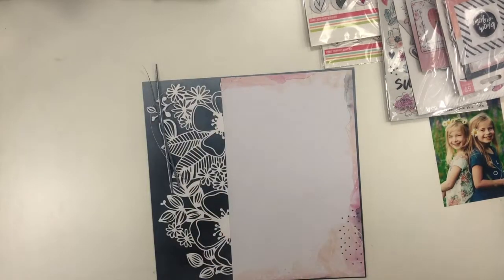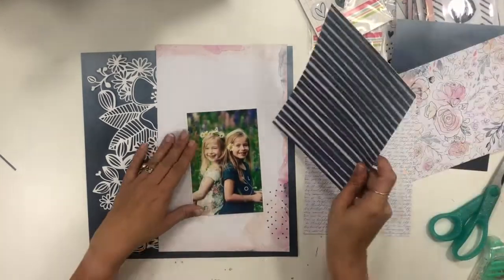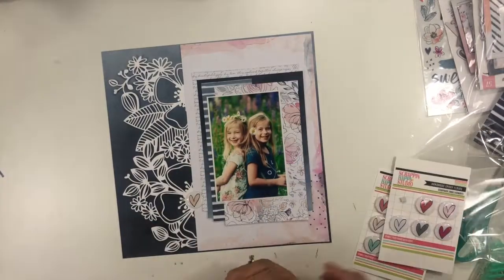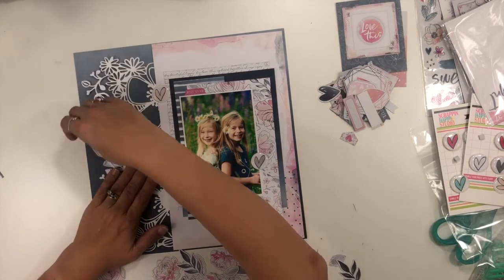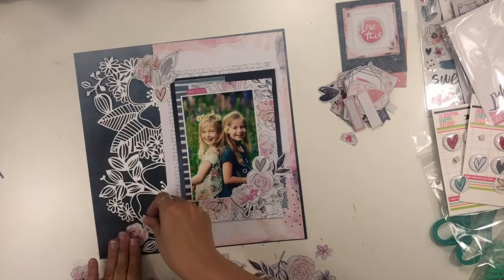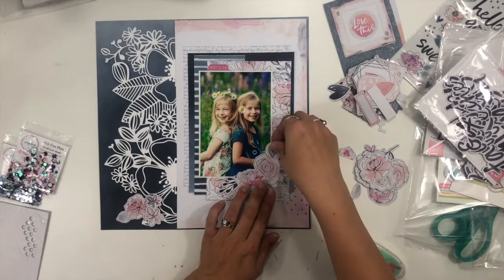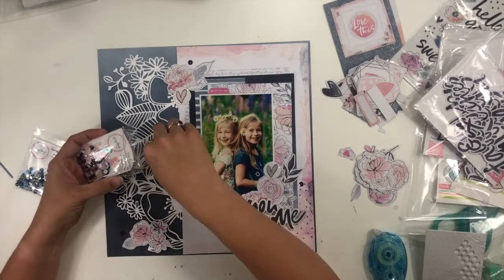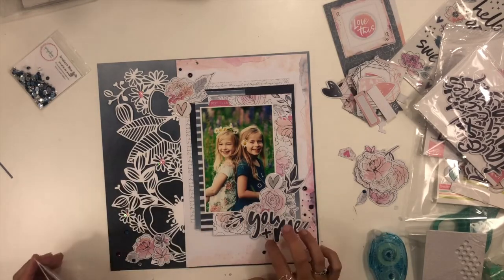Scrapbook Process Video: You & Me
Join me today as I create with the gorgeous Cocoa Vanilla Midnight collection for an instagram hop between Scrappin Happy Studio and SpiegelMom Scraps. This whole layout started with a gorgeous cut file and just grew from there!

Scrappin Happy Studio:
More Hearts Flair
Valentine Hearts

AnettsDesigns Cut File:
Floral Cluster Cut File